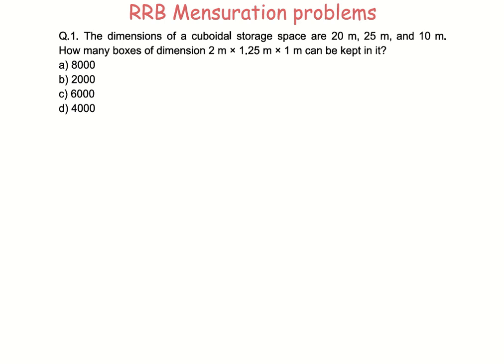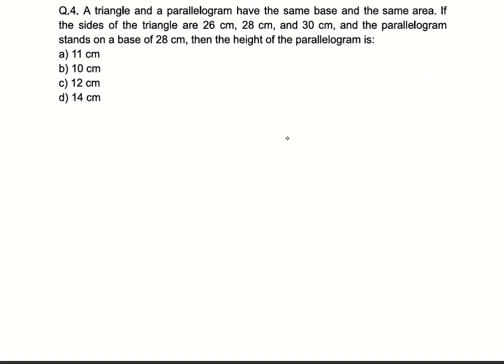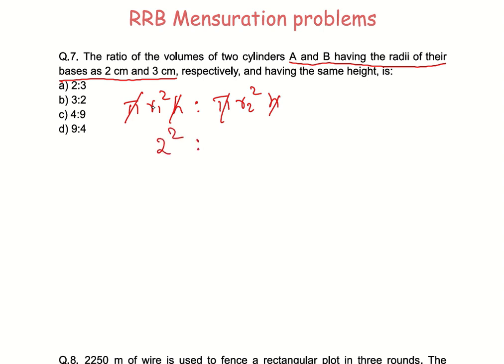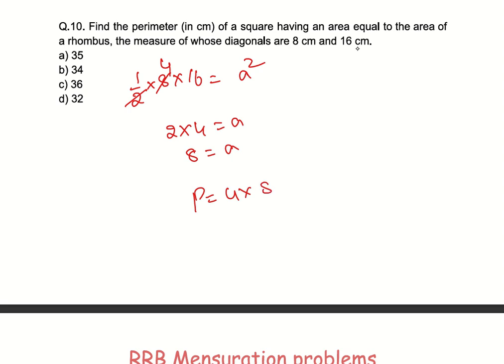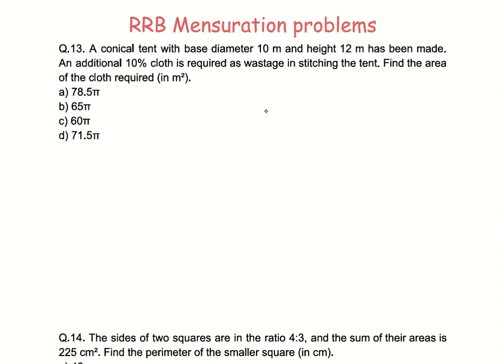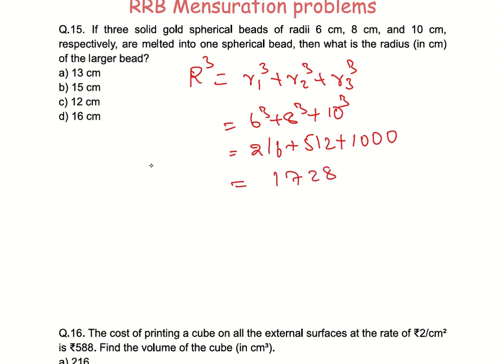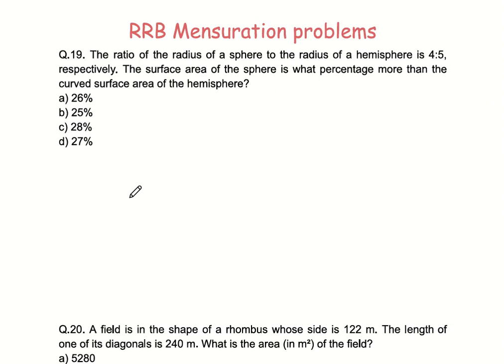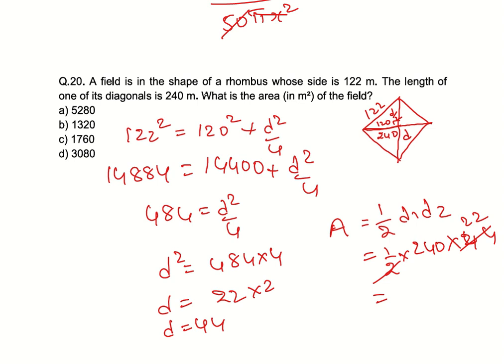RRB mensuration problems#rrbntpc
RRB mensuration problems#ssccgl